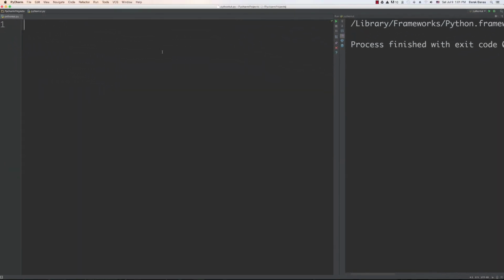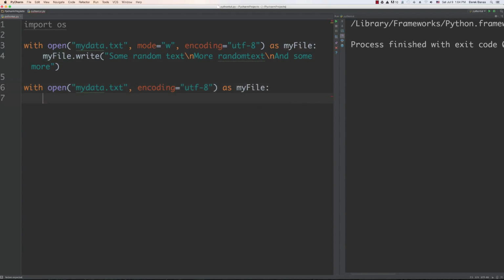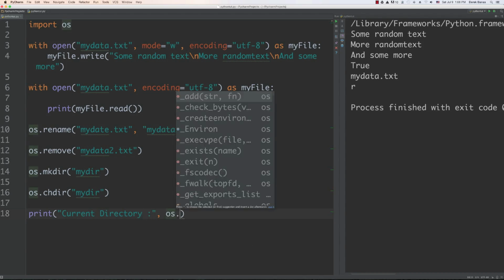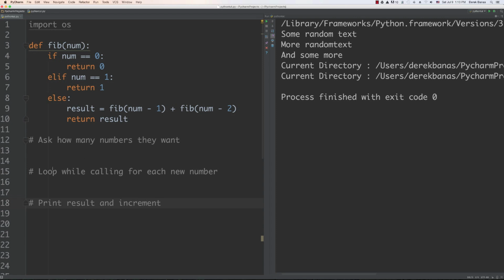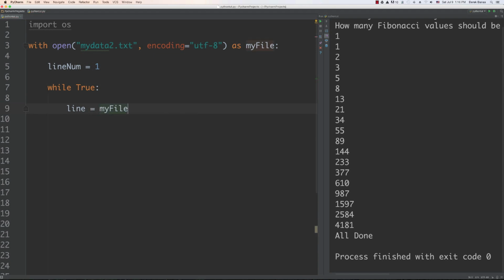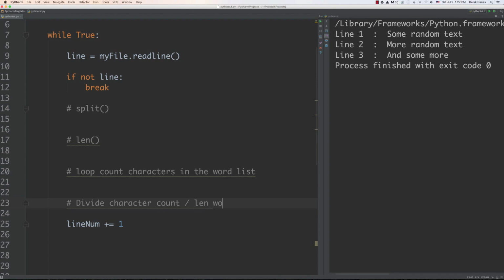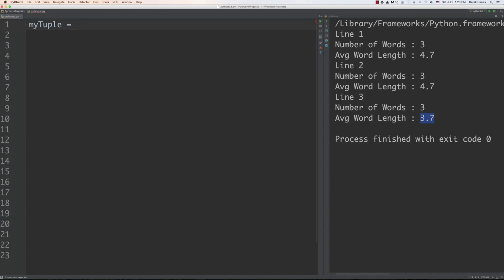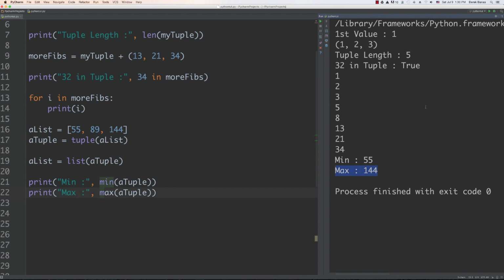Learn to Program 8 : Reading / Writing Files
Best Python Book

This time we'll cover how to read and write files. I'll answer a question I received about recursive functions. We'll investigate what a Tuple is. And, of course we'll work our way through problems so we can get better at solving programming problems.

vjFaLk